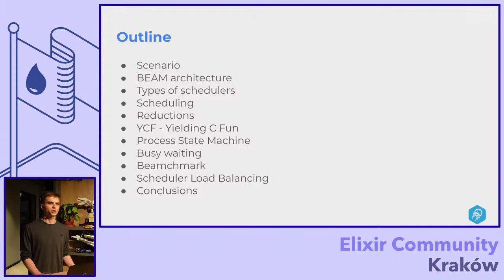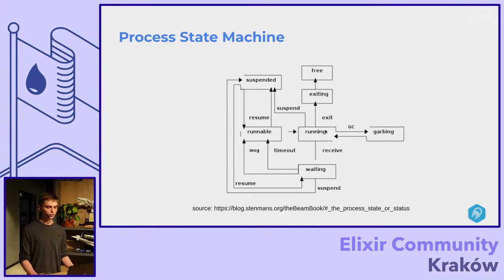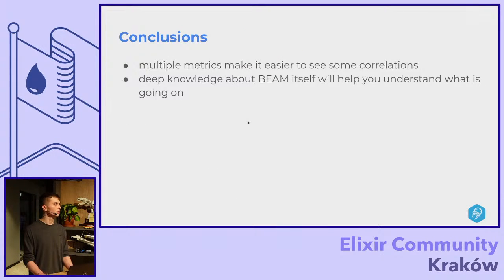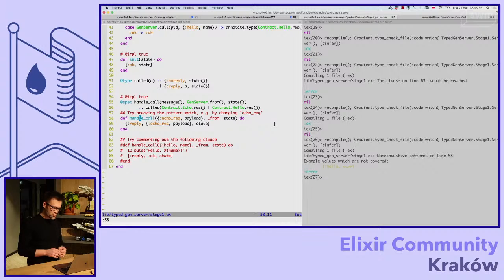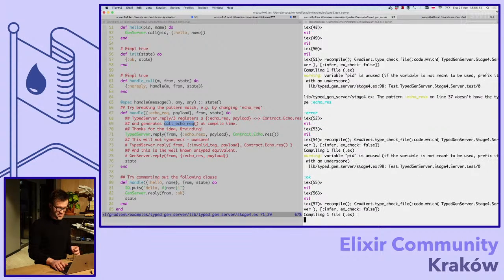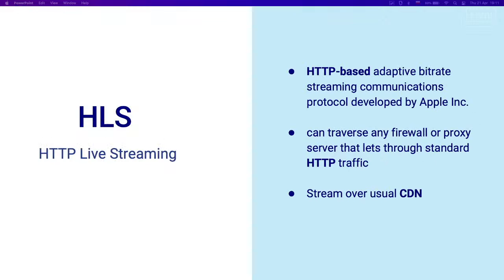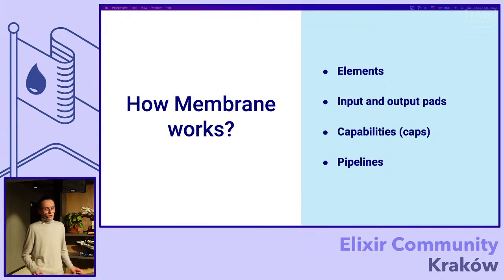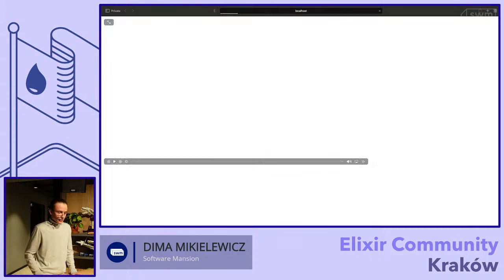Elixir Community Kraków - Meetup #2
Hey, here's the recording of our latest Elixir Community meet-up!

1. 0:02:35 - 0:31:08 Measuring BEAM performance using BEAMchmark / Michał Śledź, Software Mansion
2. 0:31:57 - 1:06:35 What's new in Gradualizer? Gradually typing Erlang & Elixir / Radek Szymczyszyn, Erlang Solutoins
3. 1:07:36 - 01:34:11 Introduction to multimedia processing & Membrane Framework using camera capture plugin / Dima Mikielewicz, Software Mansion